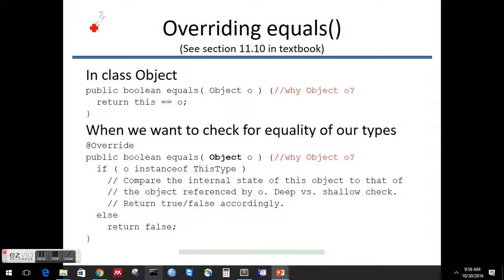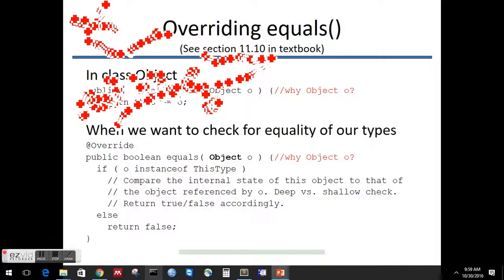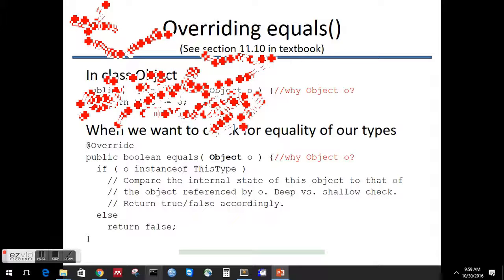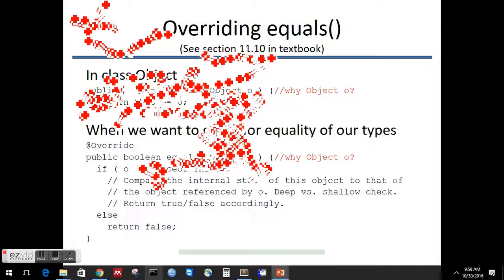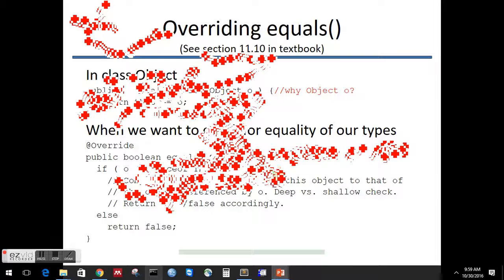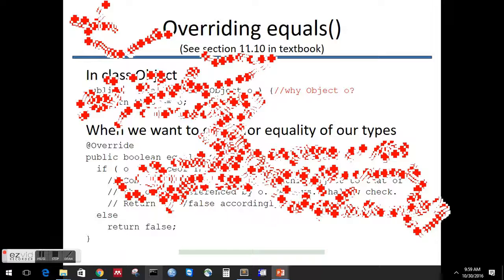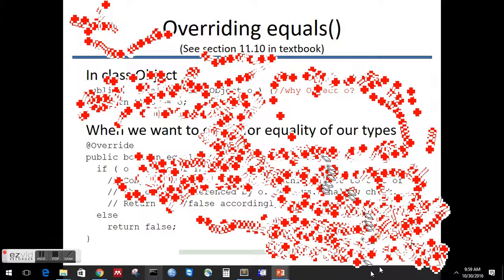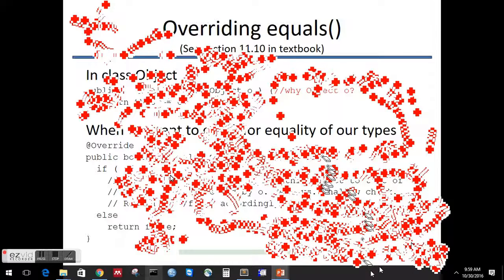equals and copy constructor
an illustration of how to write equals and copy constructor